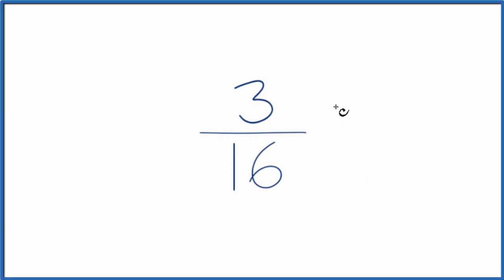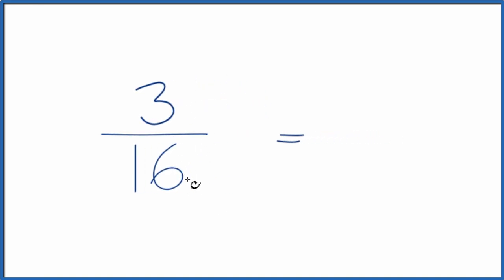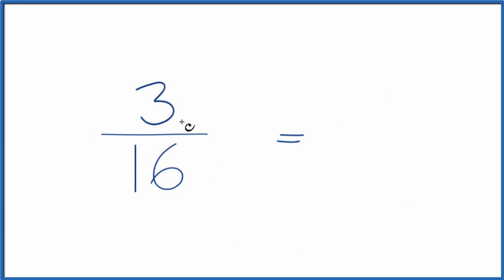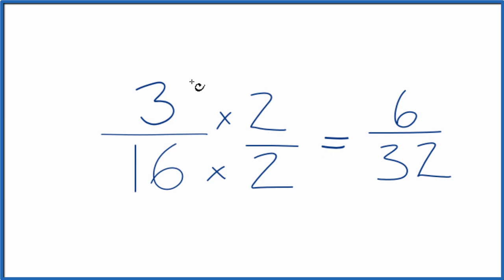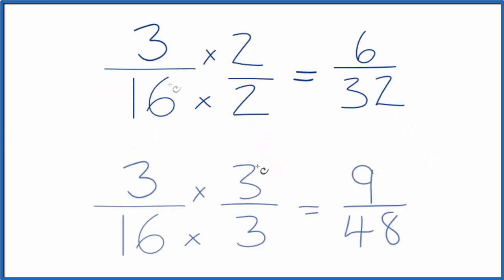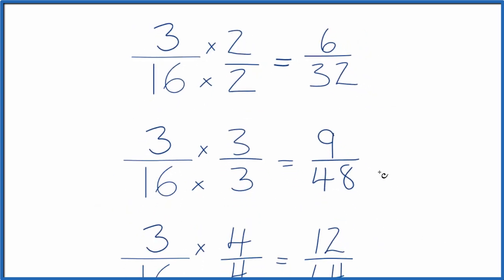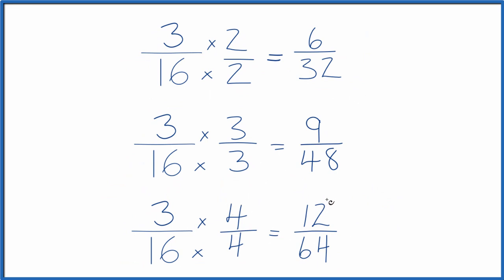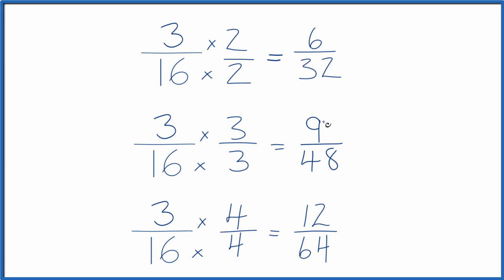How to Find Equivalent Fractions for 3/16